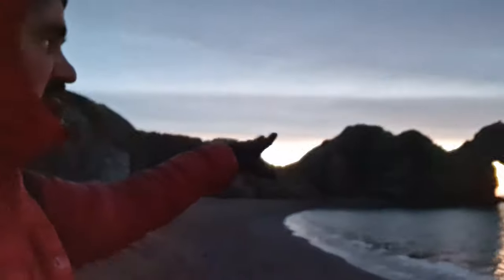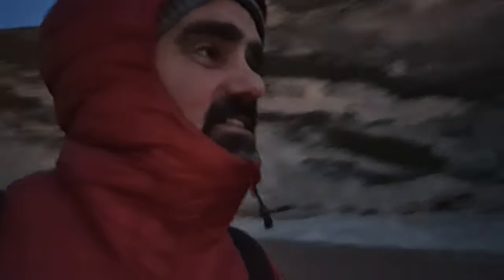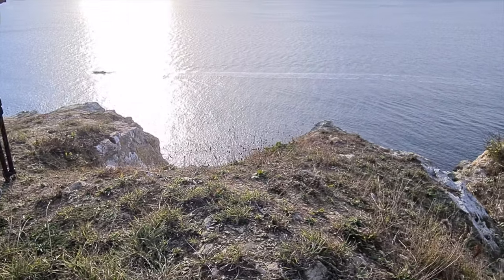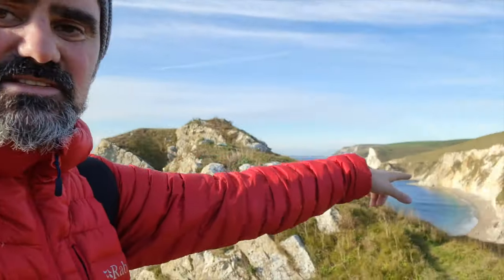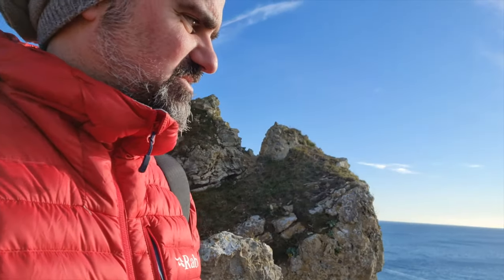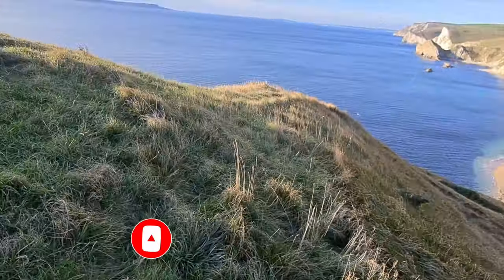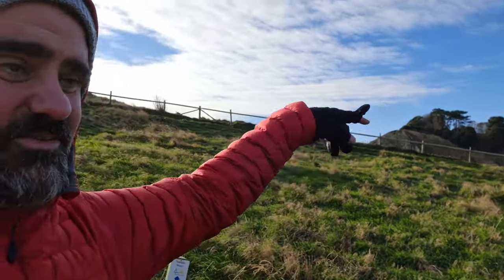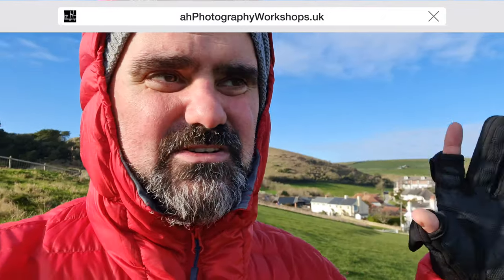Durdle Door Vlog | Sunrise THROUGH the Door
In this episode, I take you on a trip to DurdleDoor & LulworthCove. Getting the sunrise through the door is only possible this time of the year, because of how far south the sun rises.

I met a guy who recognised me - Keith MussleWhite (Hope I spelt that right). And he has a channel called "I want to see everything". Go check him out